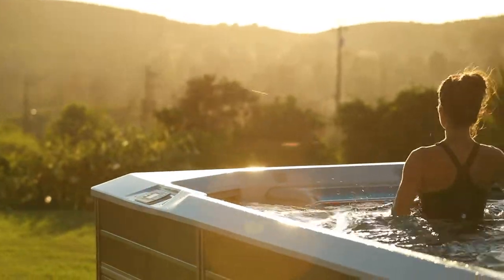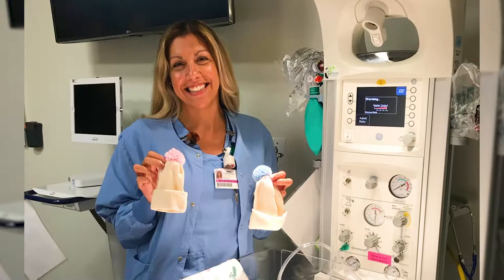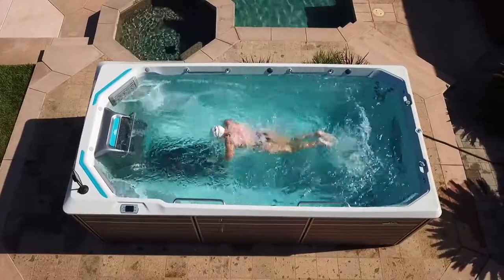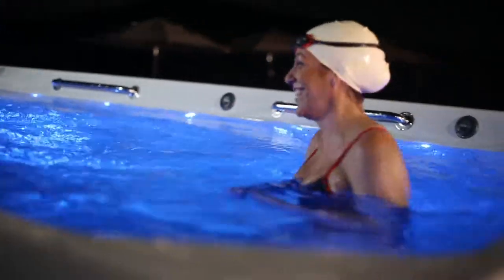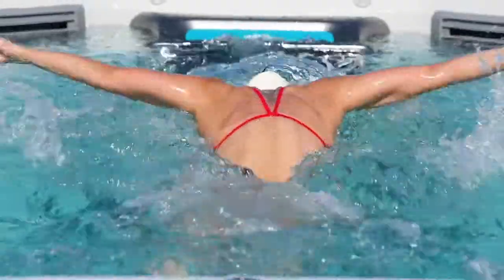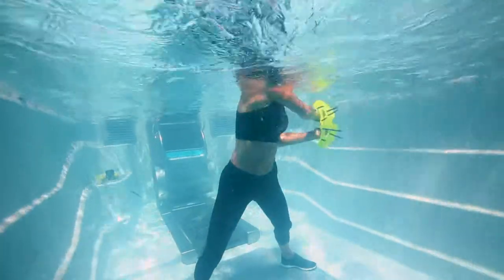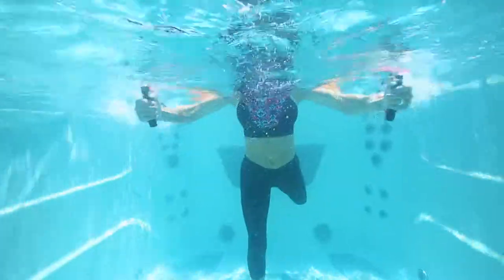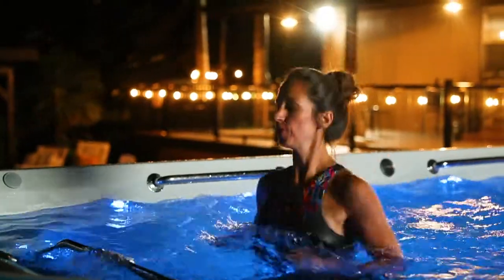Amazing E550 Aquatic Fitness System from Endless Pools!